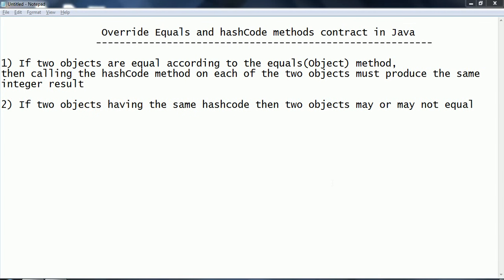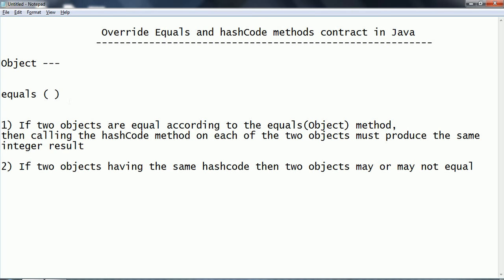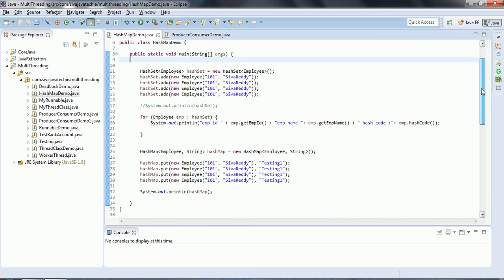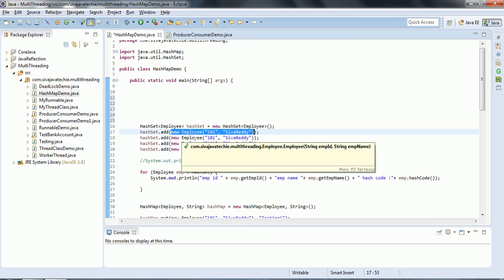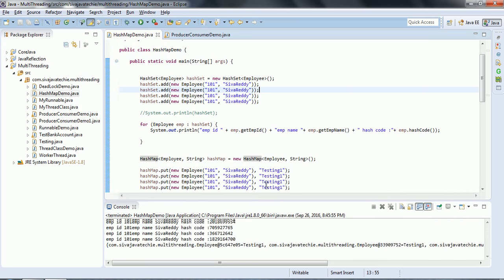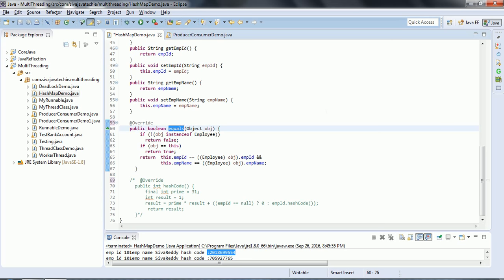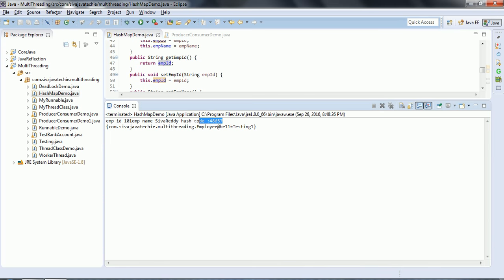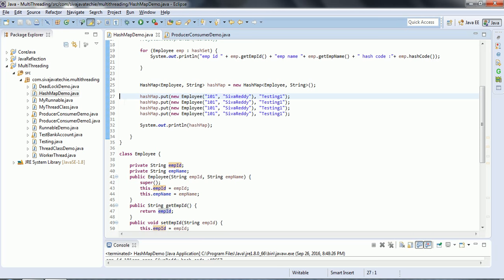equals and hashcode contract in Java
In this video, I explained equals and hashcode contract in java with example. This is one of the important interview Q&A for experience candidates.